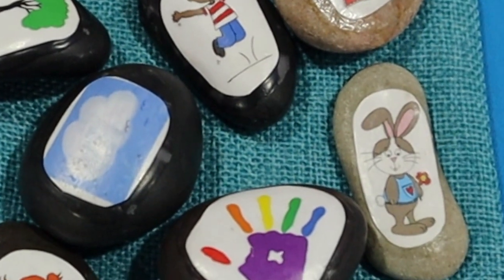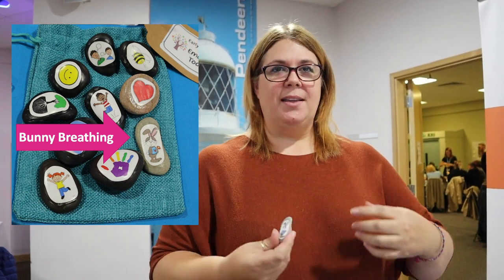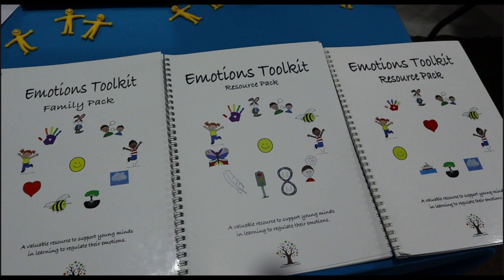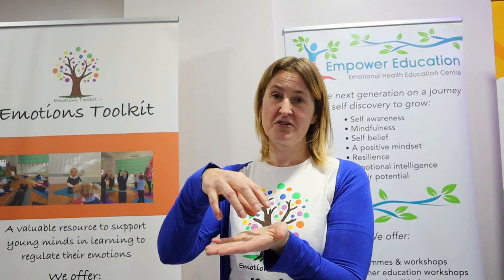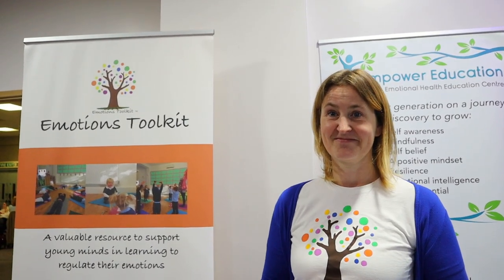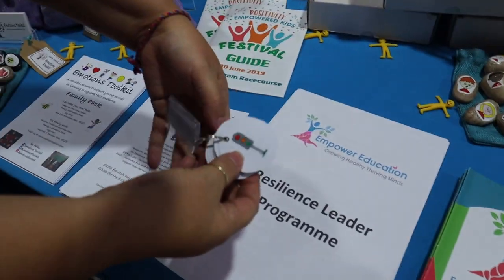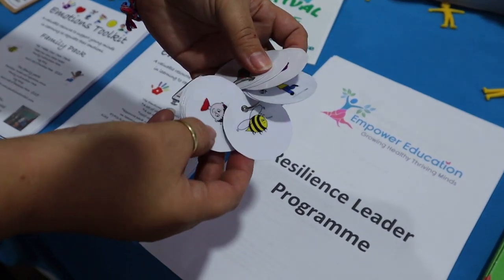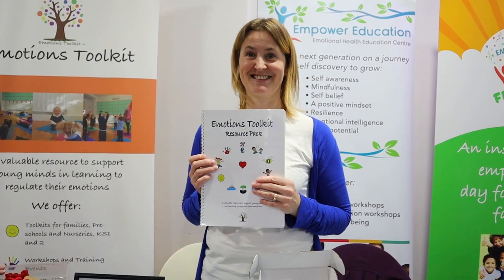TRY THIS? | Emotions Toolkit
I was really interested to learn about the Emotions Toolkit and thought you'd like to hear all about it.

As well as giving you a flavour for the resource, this video also shares a few practical ideas you can try right away inc:
01:49 - Bunny breathing
02:43 - Blow the feather
04:03 - Take five

This video was filmed at the Northampton TAMHS annual conference at which I was a keynote speaker.